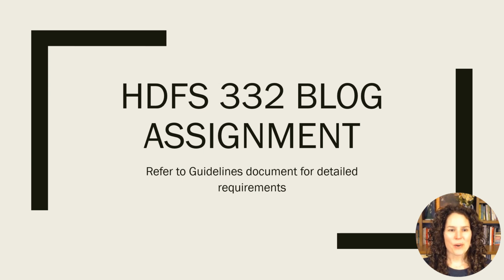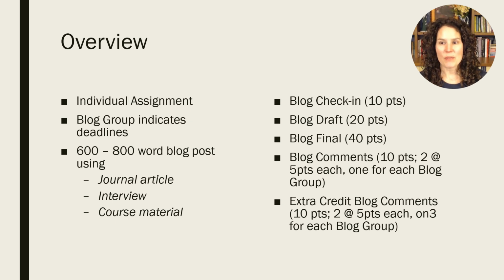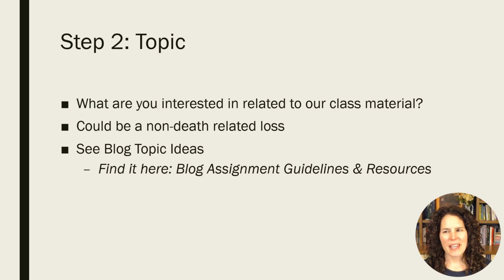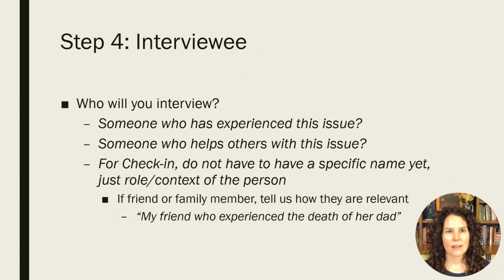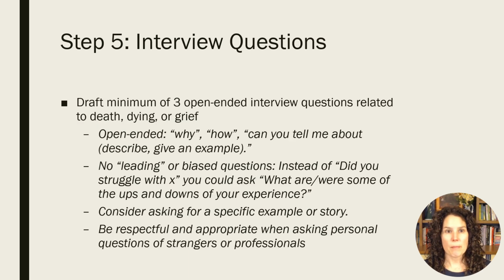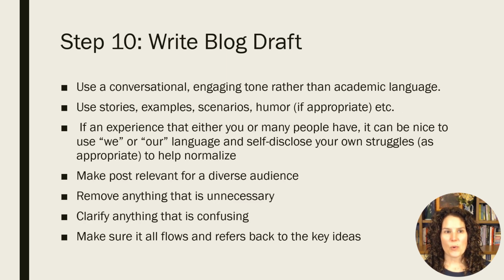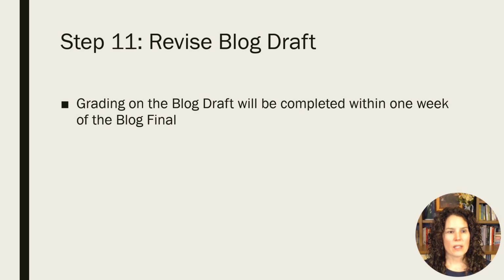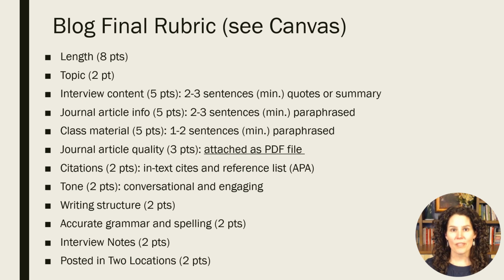CSU HDFS 332 Blog Assignment Overview